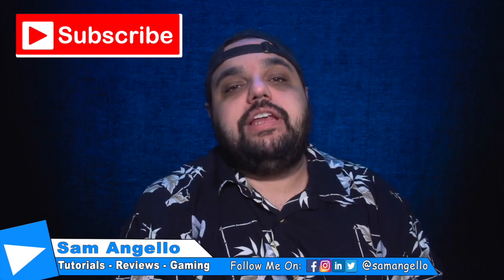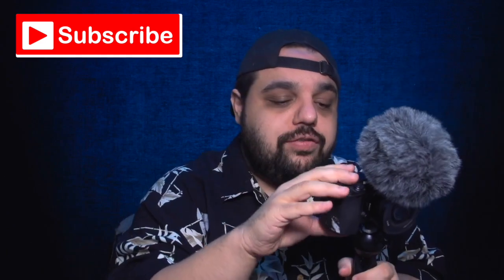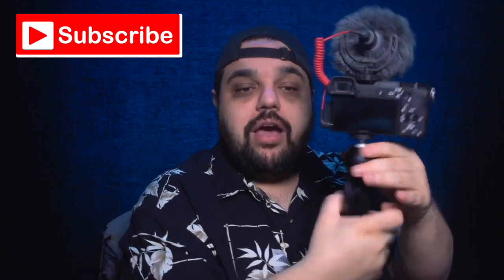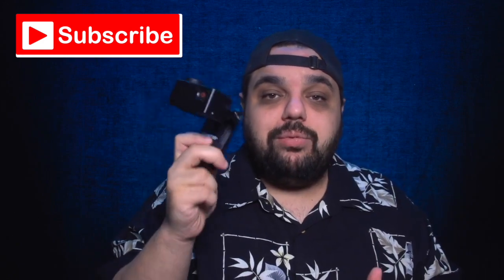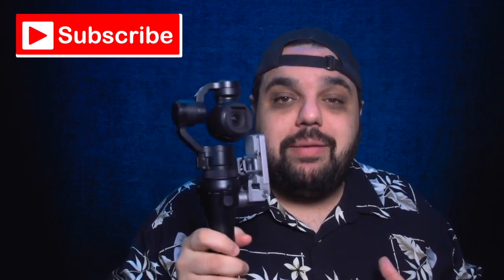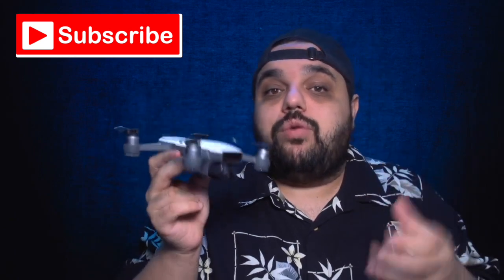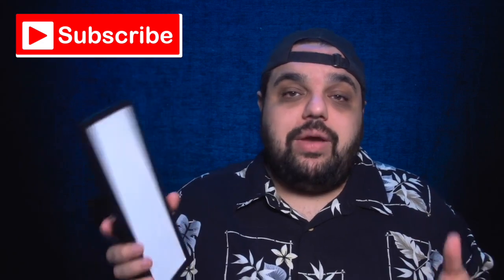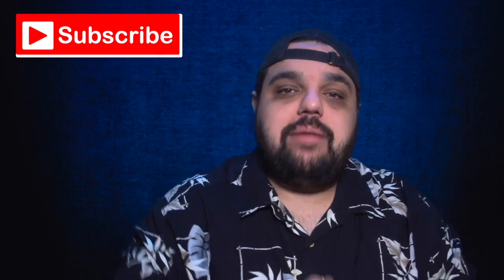My favorite vlogging equipment 2019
Best camera, Lighting, Microphones For vlogging in 2019

Send Mail To:
257 Northfield Road